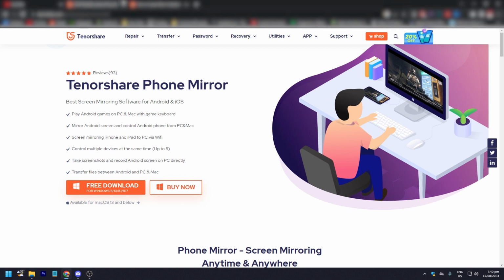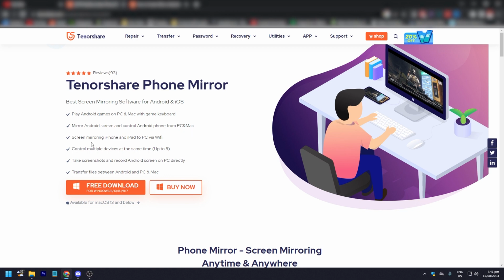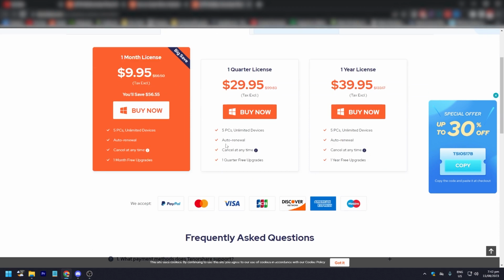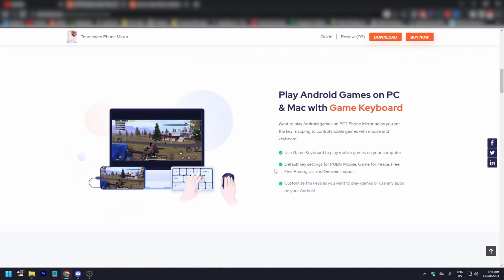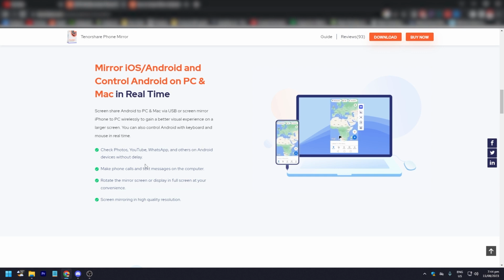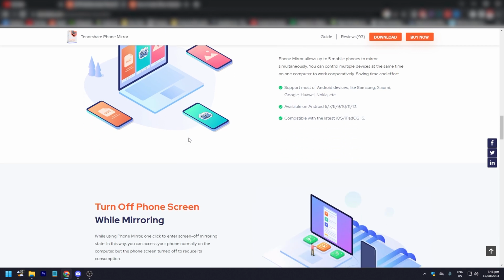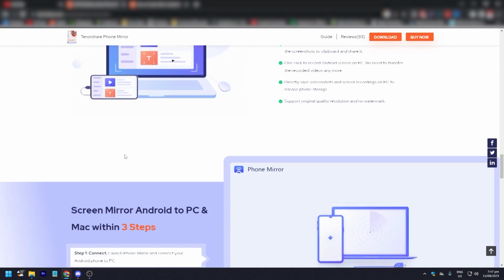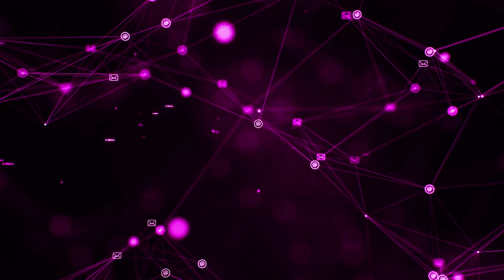How To Use Phone Mirror Android iPhone Mirroring [Full Guide]